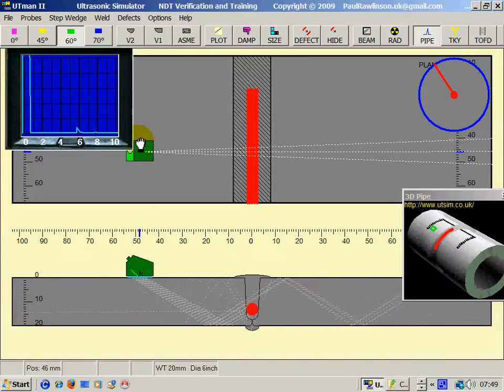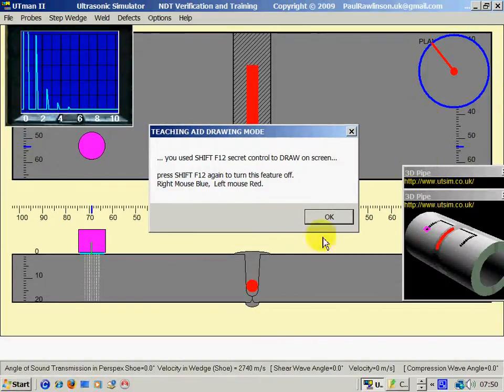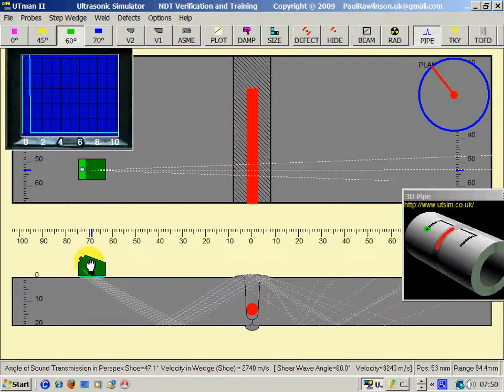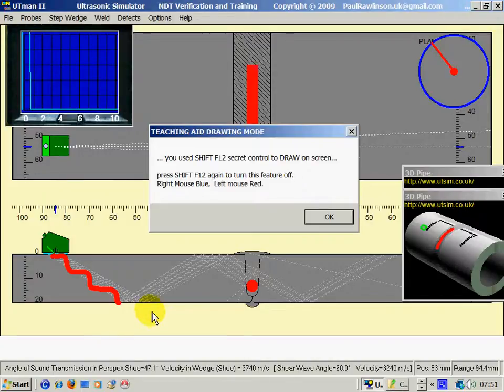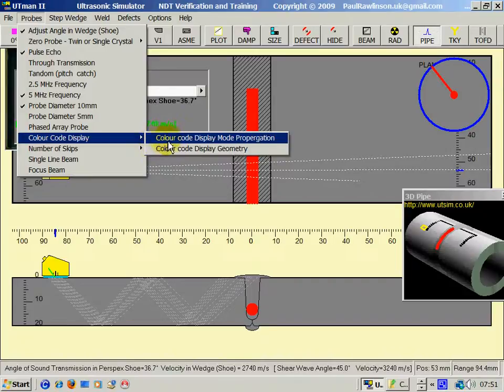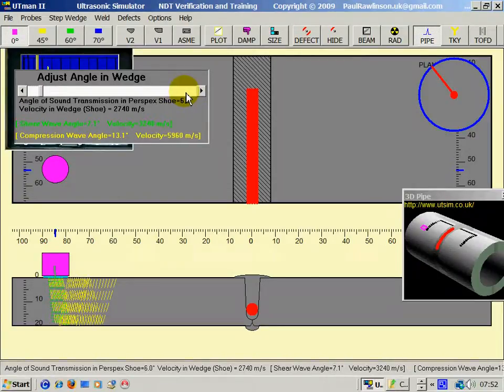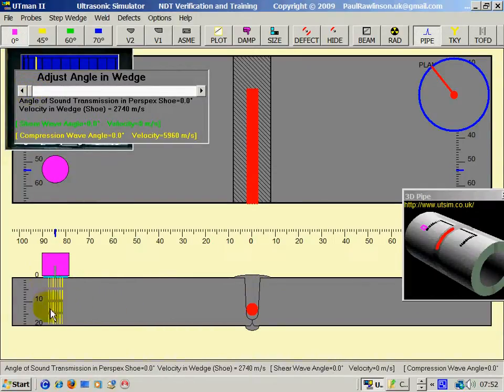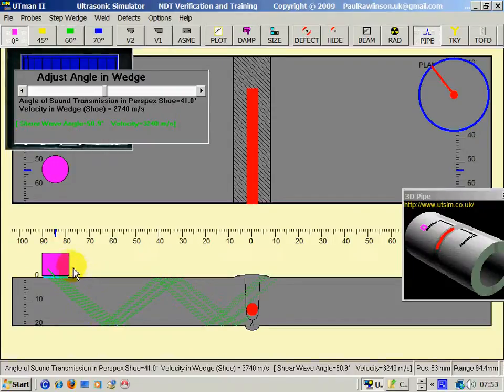Shear wave and Compression wave